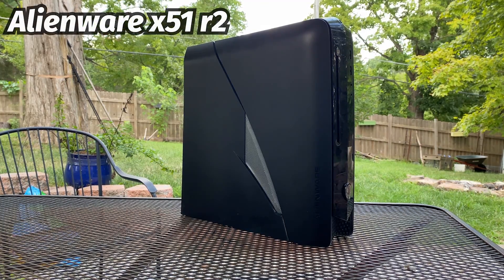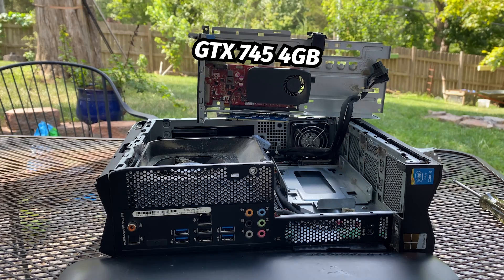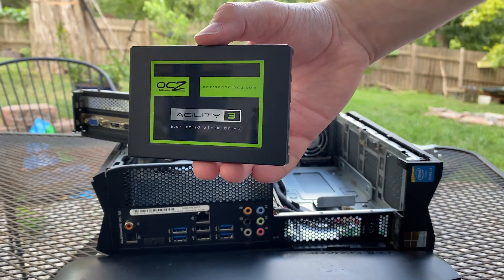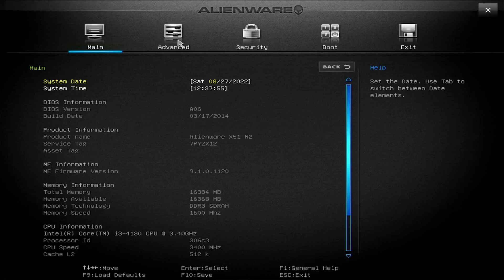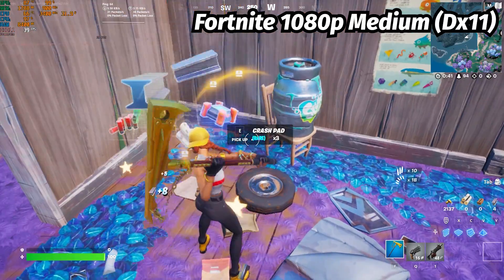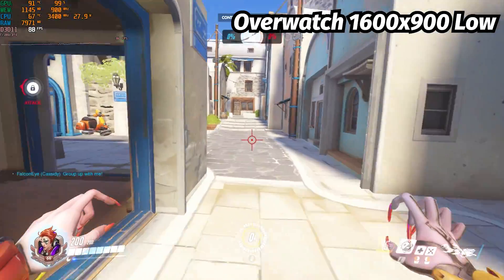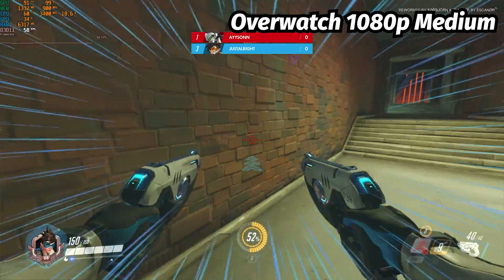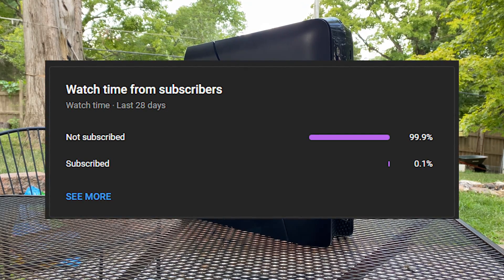Testing the $10 Alienware PC (Alienware 51x r2)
I recently picked up this Alienware 51x R2 for the low low price of only $10, only catch being it was untested.